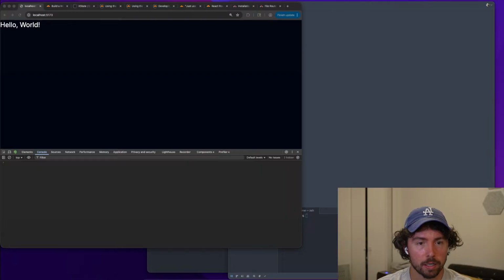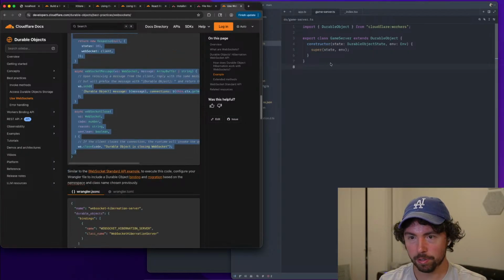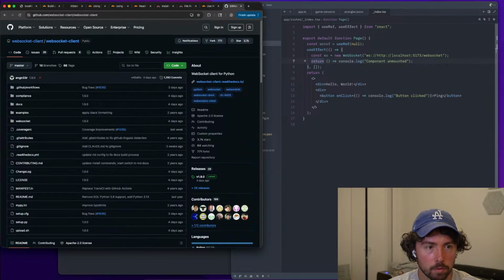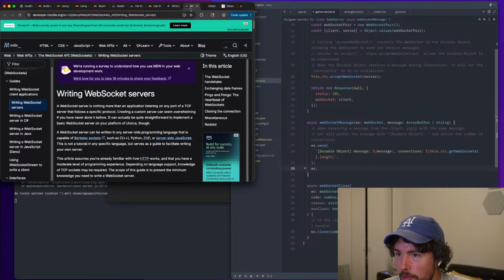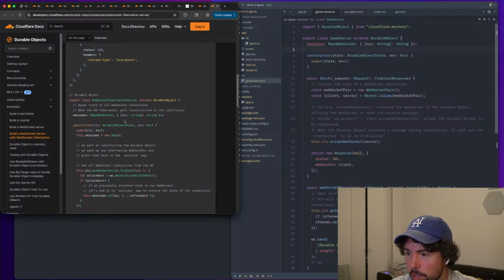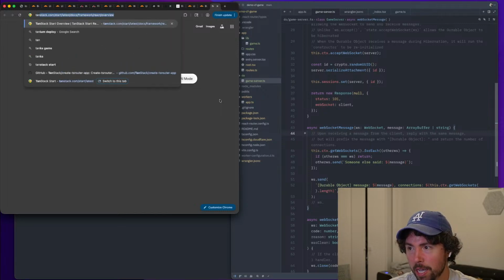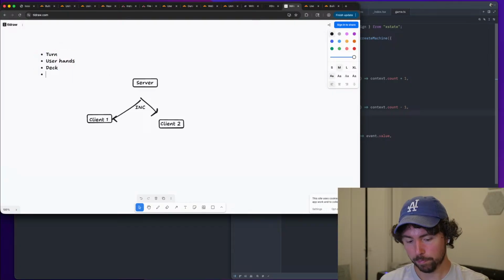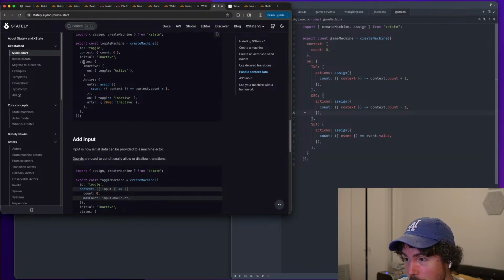Making a Game with Cloudflare, React Router and XState (Part 1)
Trying to make a card game with React Router, Cloudflare Durable Objects, and XState on the server and on the client.